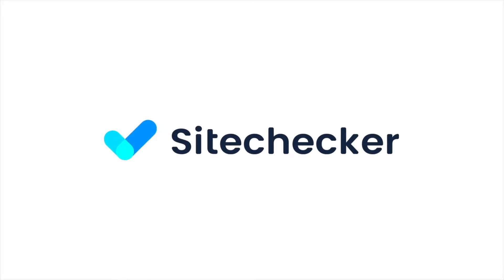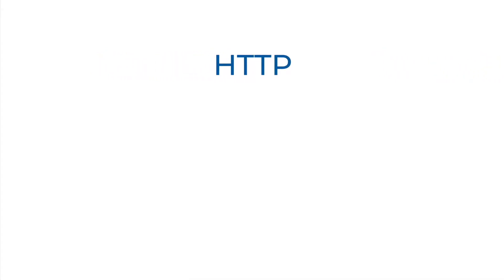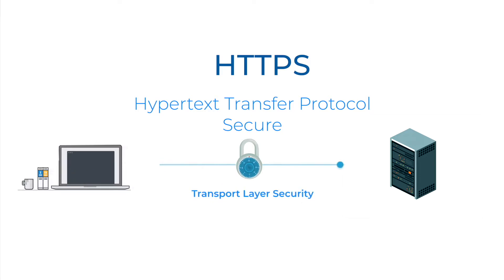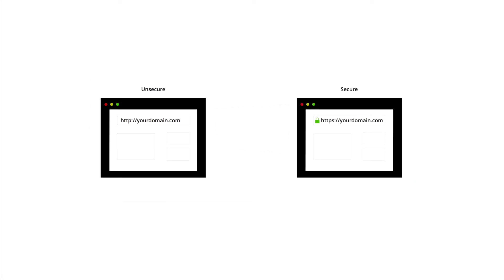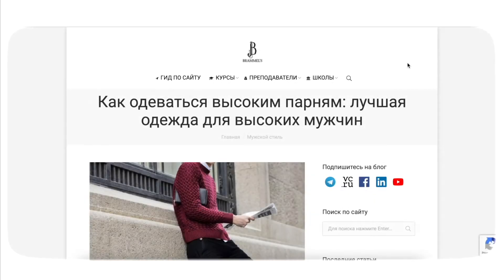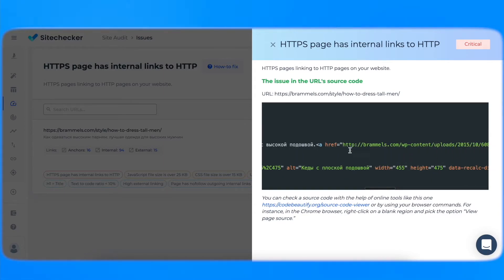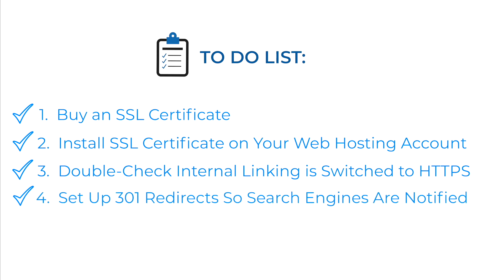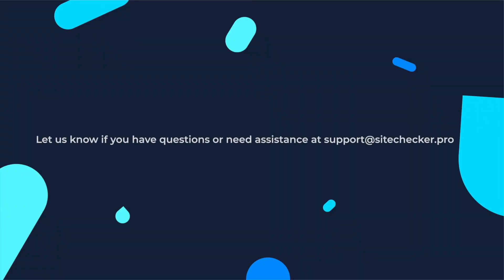HTTPS page has internal links to HTTP and vice versa [How to Fix]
The importance of the issue

When your website applies the protected HTTPS protocol, all connections are established through a secure protocol. When linking to your website page using HTTP, a browser notifies a user about page insecurity, causing the user to get a negative experience.

If a website has automatic forwarding from HTTP to HTTPS set, it might lead to inner 301 redirections waisting the crawling budget and negatively affecting the website. You should use the highest possible number of “direct” links without redirections within the website.

How to check the issue

Using any browser is enough to check the issue. Open the source code of the flawed page. To do this, click the right mouse button at any spot of the page and choose “browse the code” option, or apply an online tool

The presence of the http protocol in a href attribute specifies that there is an issue.

 If there is an issue notification, and your website applies a relative URL, find a base tag in the website’s code and check its value in the href attribute. The presence of  the http protocol in a href attribute specifies that there is an issue.

Change the protocol from HTTP to HTTPS in the href attribute of a tag. If necessary, change the href attribute value in a base tag. Attribute value change within the base tag is usually made globally in the website template.